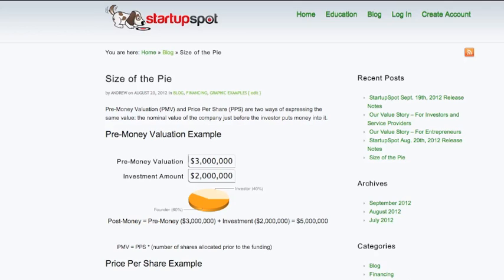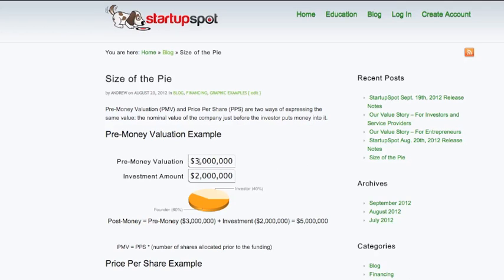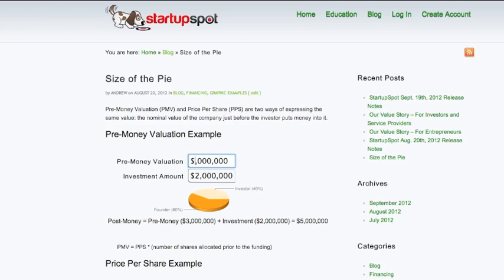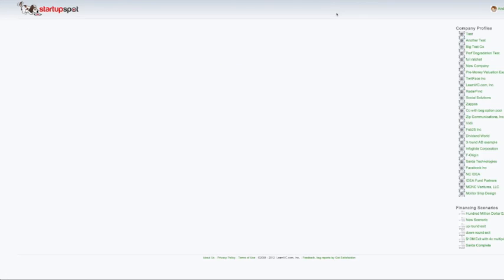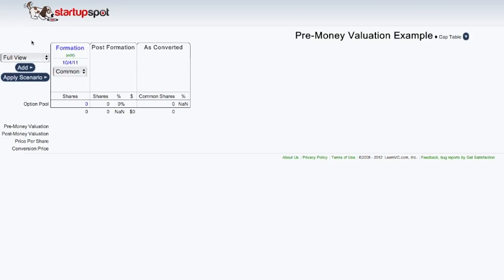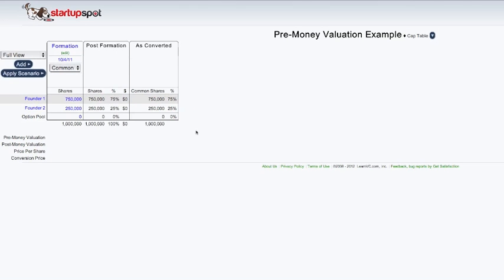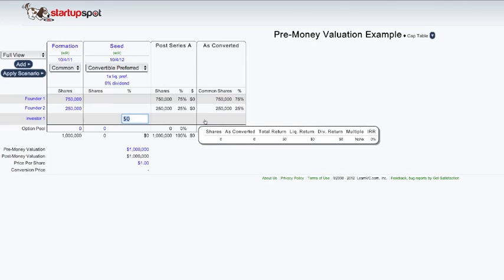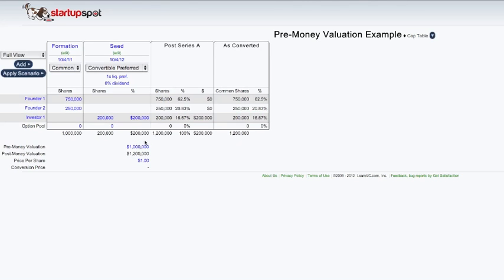How Pre-Money Valuations Work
I explain the how startup financing term sheet pre-money valuations work, starting with the interactive example and then creating a simple cap table to explain it another way.